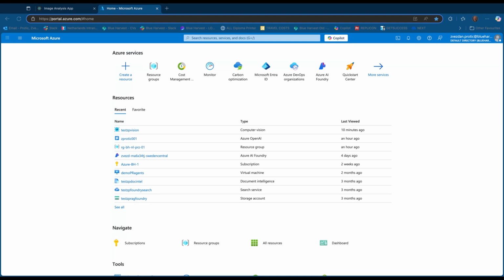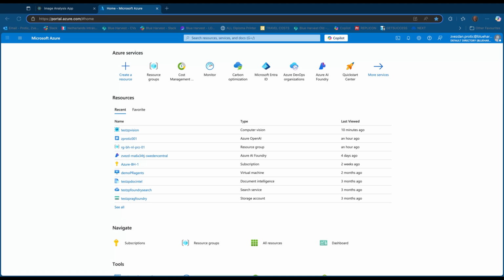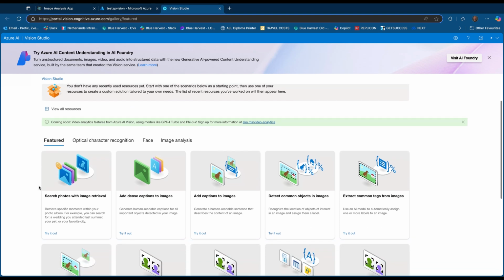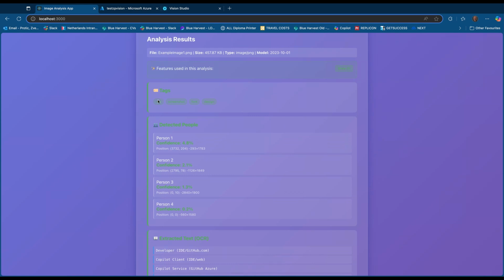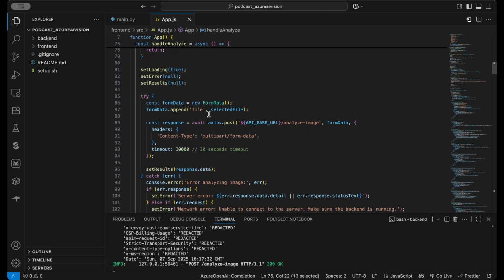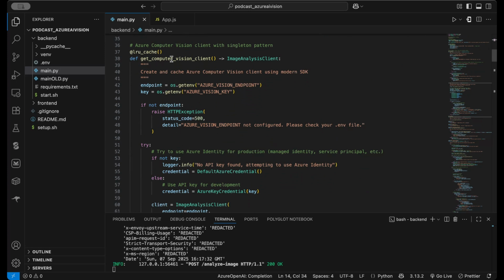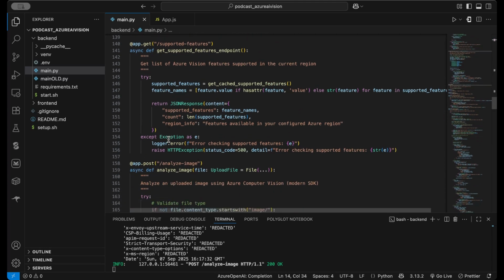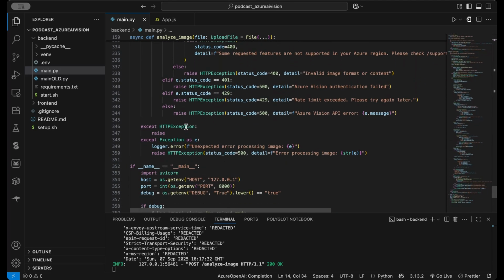Azure AI Vision Service Educational video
Azure AI Vision service basic setup and usage.